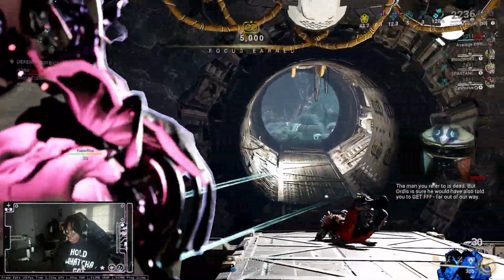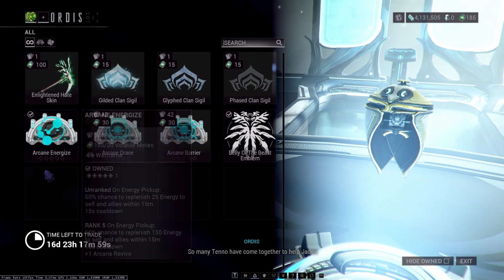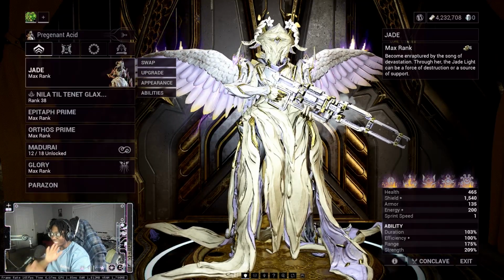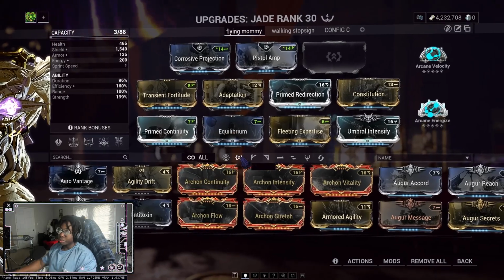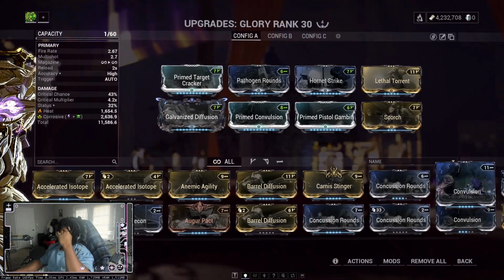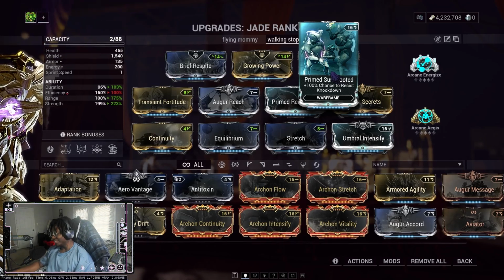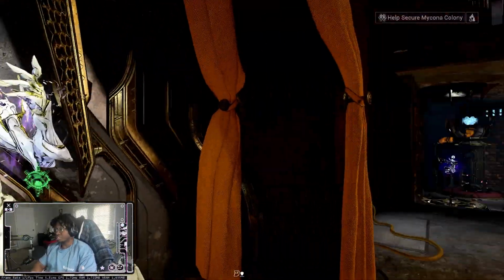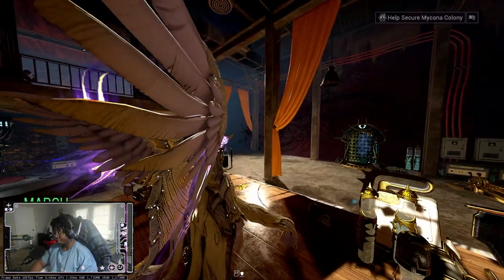Do This NOW in Warframe Before It’s Gone!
The Jade Event is back and better than ever. I wanted to give you guys some help if your new to the event and never did this before. Hope you guys enjoy.
Jade subsume helminth ability is one of the best, you need to pick this up.